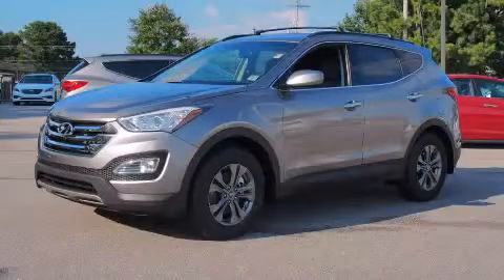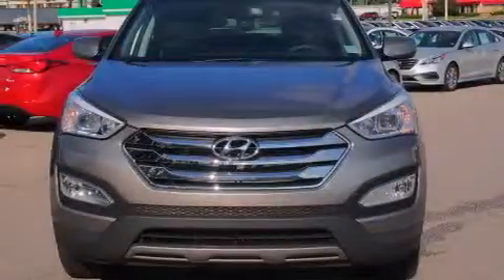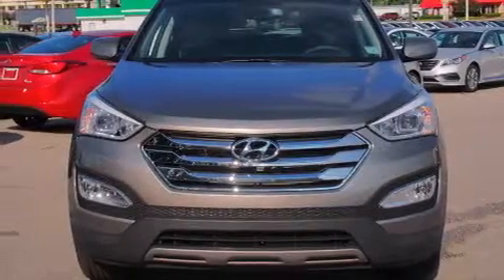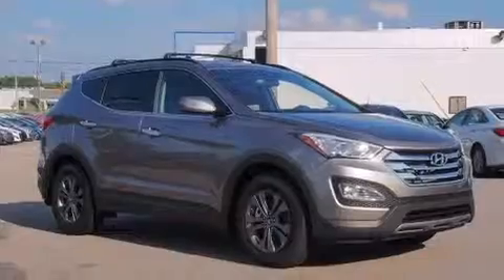2014 Hyundai Santa Fe Rocky Mount NC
Year : 2014
 Make : Hyundai
 Model : Santa Fe
 Engine : 2.4L 4 Cyl. Fuel Injected
 Trans . : Automatic
 Exterior : Mineral Gray

 1800 N. Wesleyan Blvd

 2014 Hyundai Santa Fe Rocky Mount NC